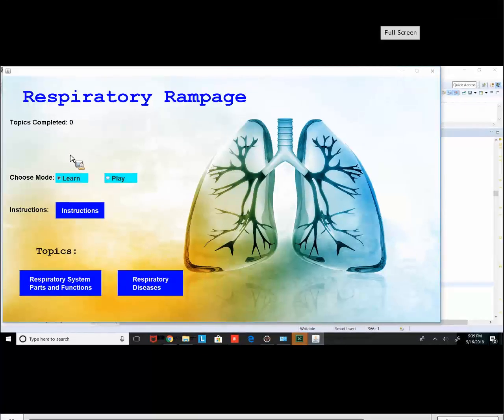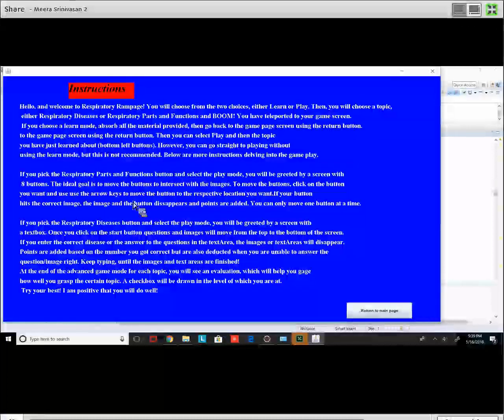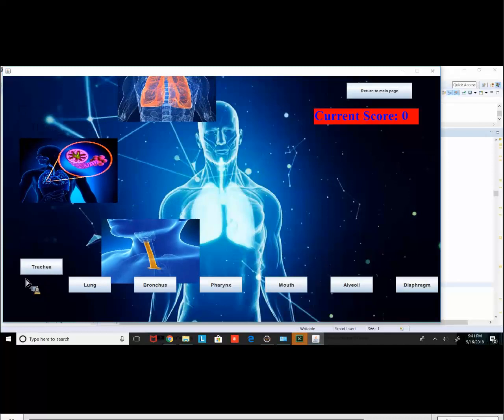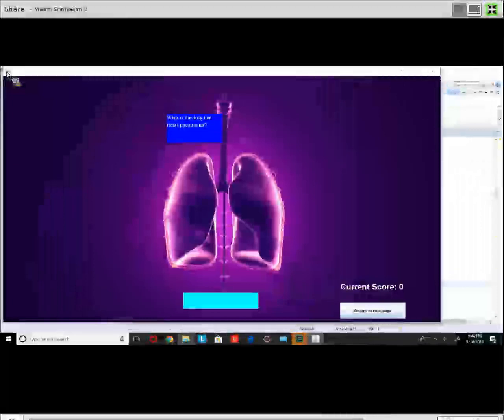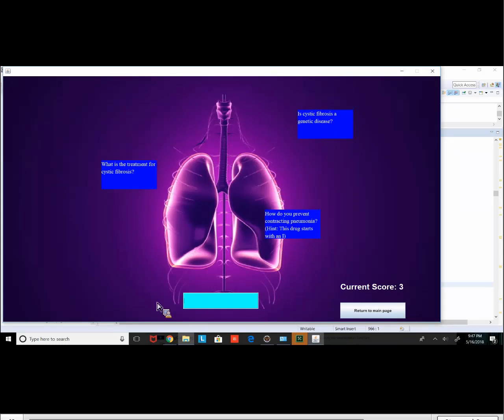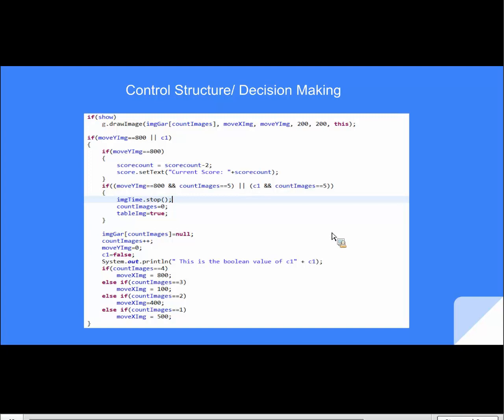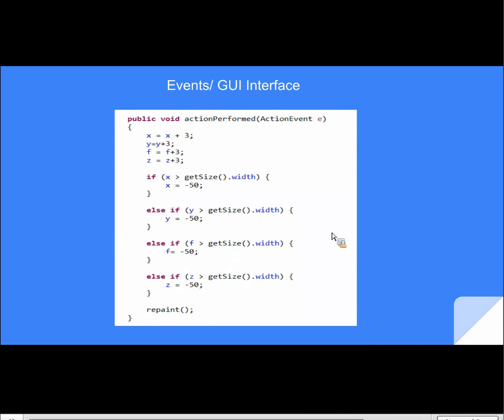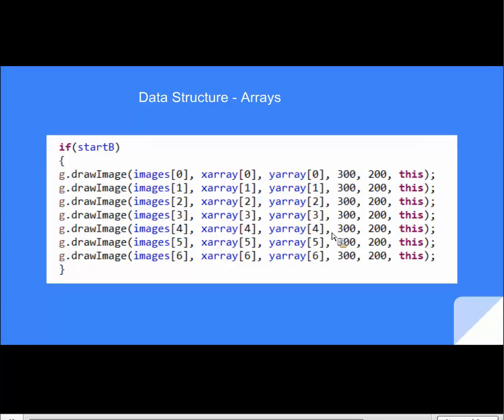MP1-SK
Saarang Kashyap- Respiratory Rampage  Java Game Project